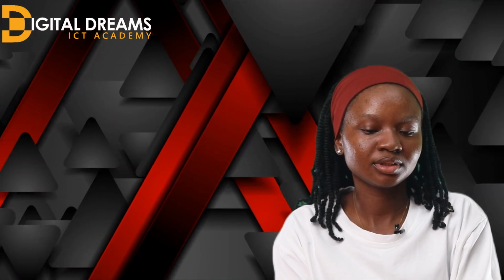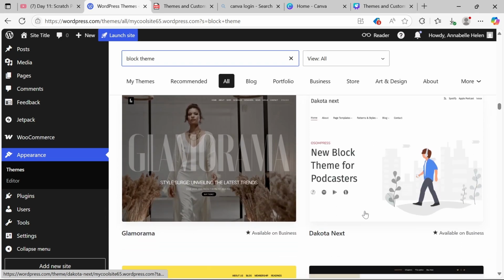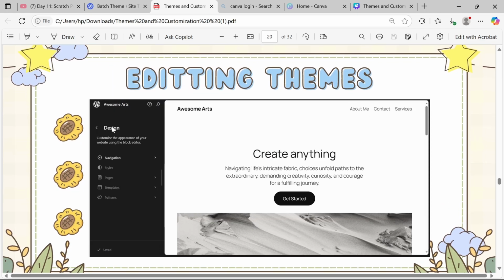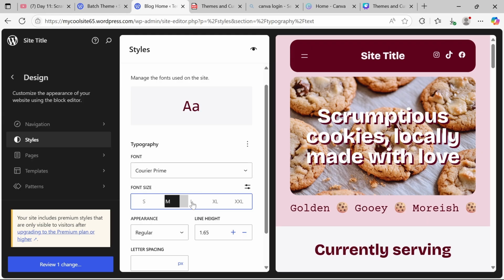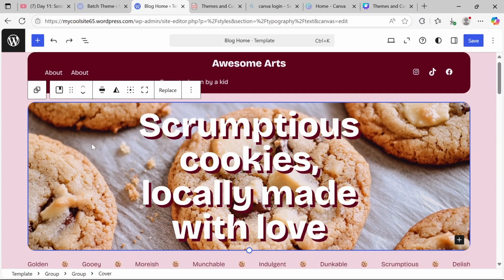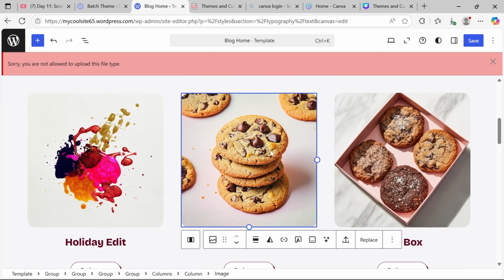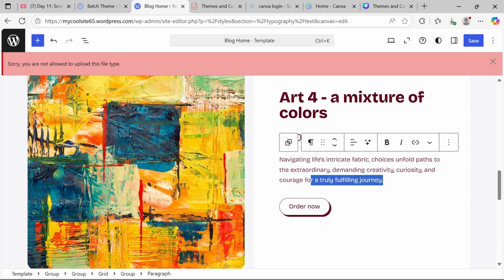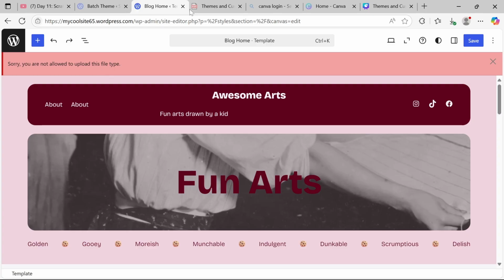Website Themes & Customization for BEGINNERS Day 2 | FREE STEP-BY-STEP Web Development Guide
Welcome to Day 2 of the Kids Weekend Code Lab – Web Development Series! 🎉

In today’s class, the kids are learning Theme and Customization with WordPress. 🌐✨

This session is designed to make web development fun, simple, and interactive for beginners, giving kids the confidence to build and personalize their own websites. 🚀